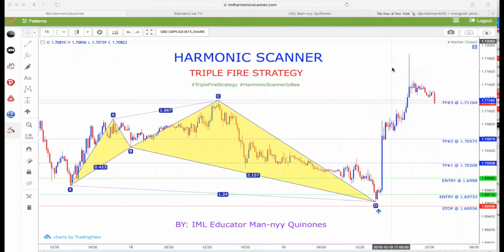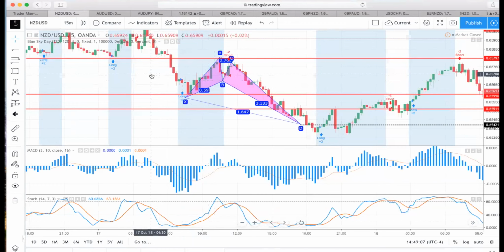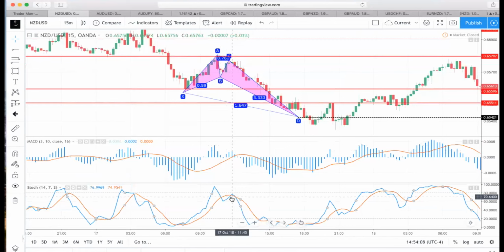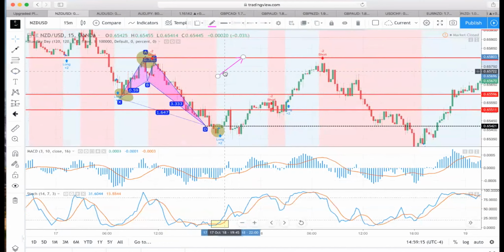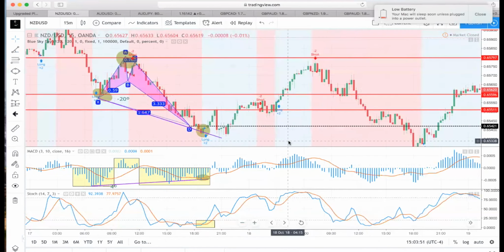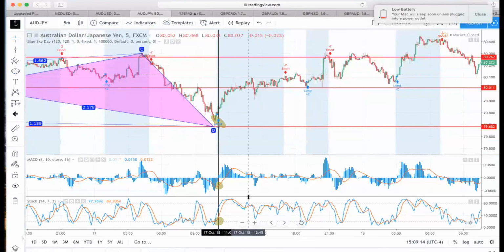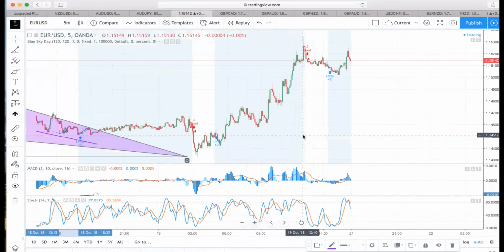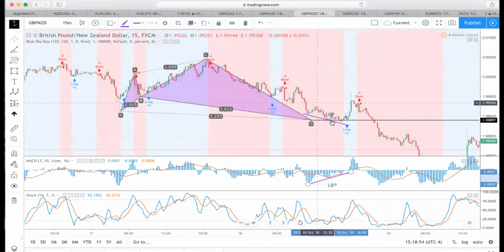IML Harmonic Scanner TRIPLE FIRE STRATEGY (FULL) - The Most Profitable Harmonic Scanner Strategy!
The Harmonic Scanner TRIPLE FIRE STRATEGY (Full)

The most Profitable IML Harmonic Scanner Strategy
by: IML Harmonic Scanner Master Educator Man-nyy Quinones.

NEW TOO TRADING!?

We have POWERFUL Education and Robotic Software right at our fingertips to Master the Markets and Maximize our Profits on a daily basis!